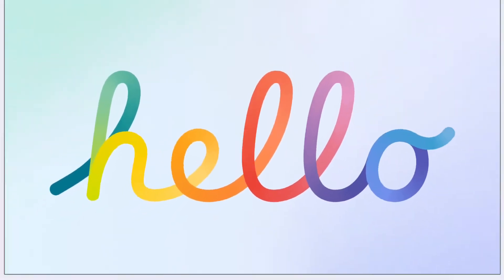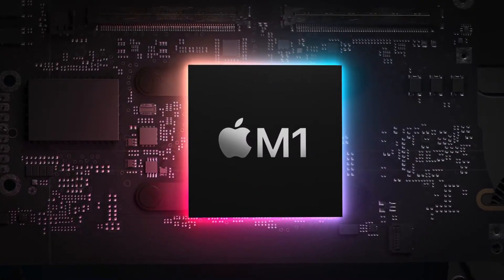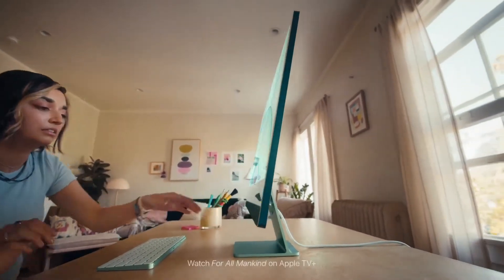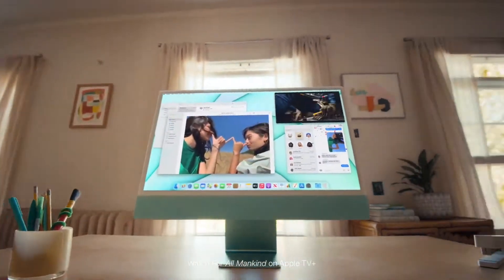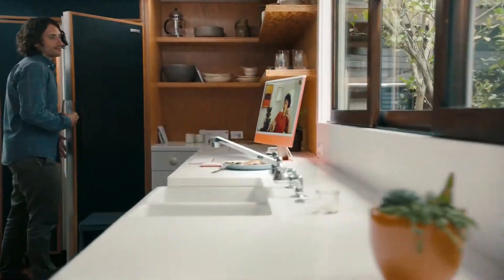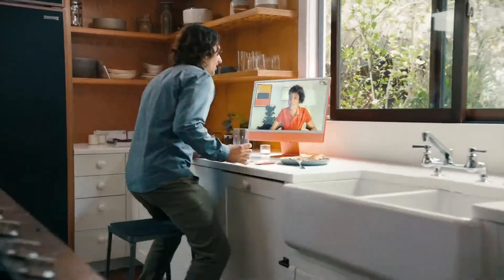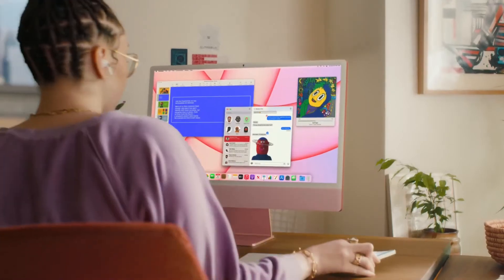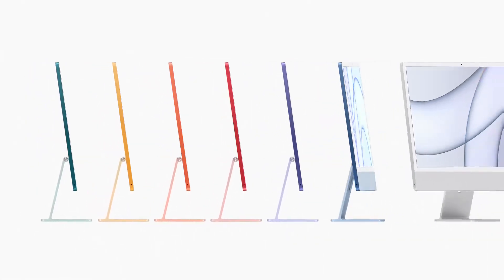Introducing iMac 2021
Say hello to the new iMac.
Inspired by the best of Apple. Transformed by the M1 chip. Stands out in any space. Fits perfectly into your life.

Please share your valuable thought about this product on the comment section!